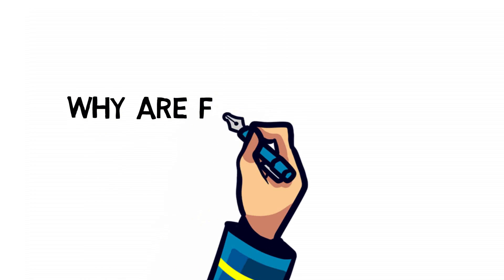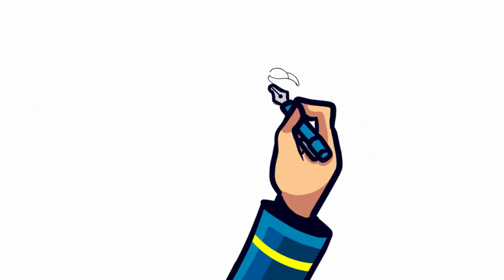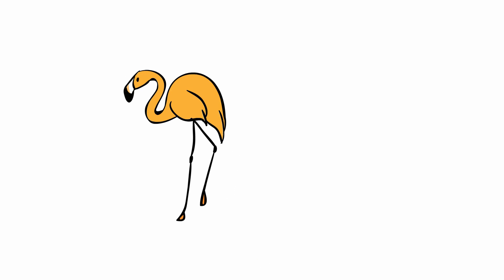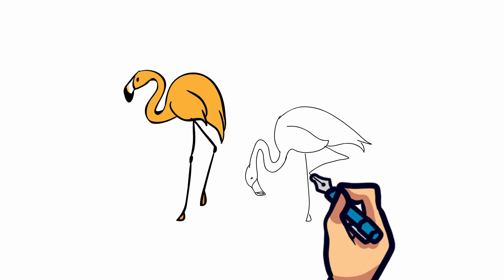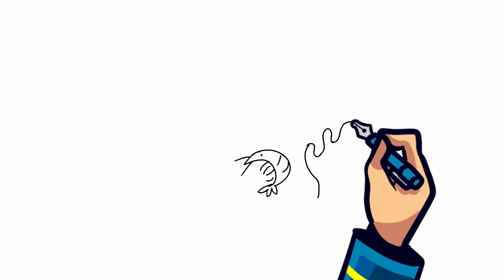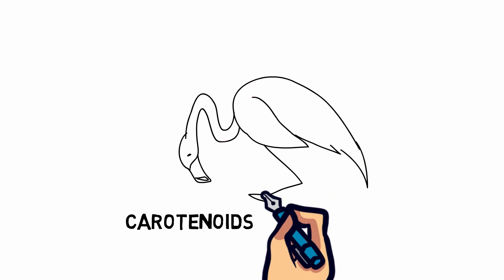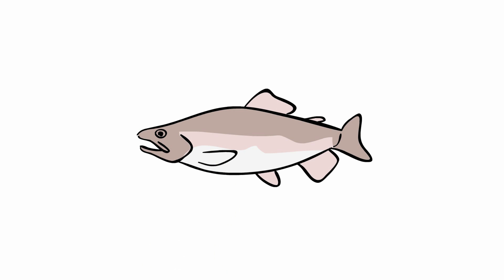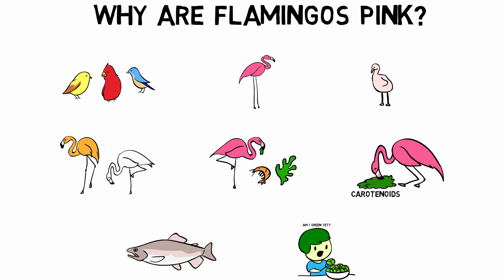Why Are Flamingos Pink? | What Do Flamingos Eat? Flamingo Pink Colour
Today we answer the question, Why Are Flamingos Pink? Birds are one of the the most colorful creatures in the animal kingdom. But when you think of birds with an unusual color you probably think of the flamingo. Flamingo’s are most known for their pink hue.  But where exactly do they get this unique color from? Also What Do Flamingos Eat?